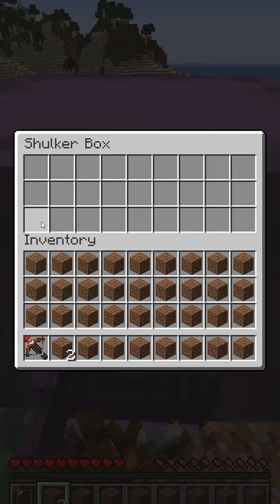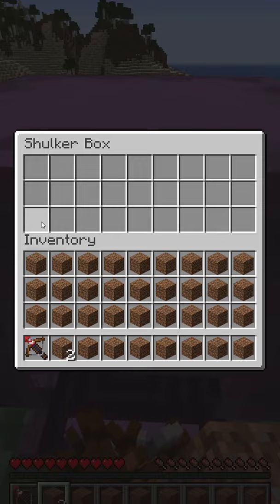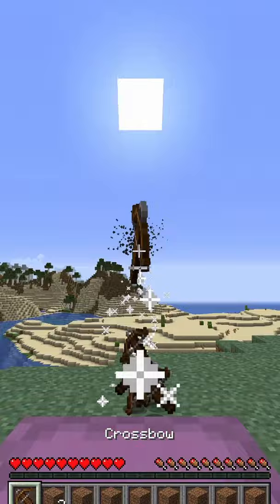Firework Turret in Minecraft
this is how to make a firework turret in minecraft